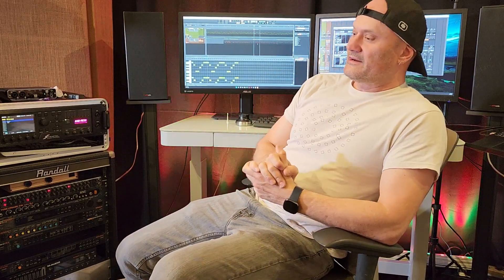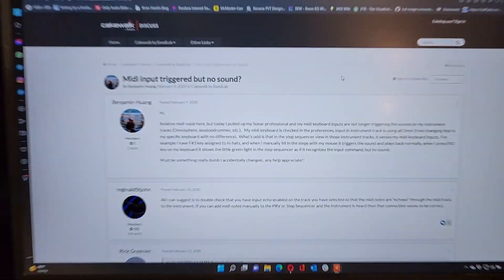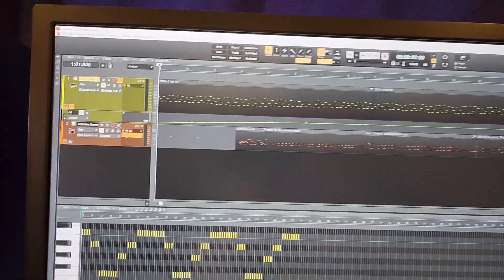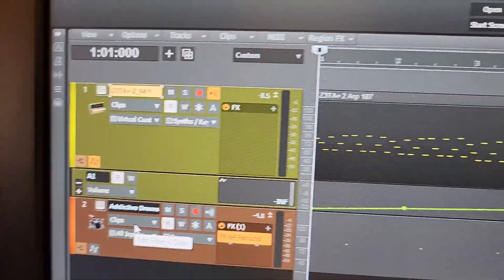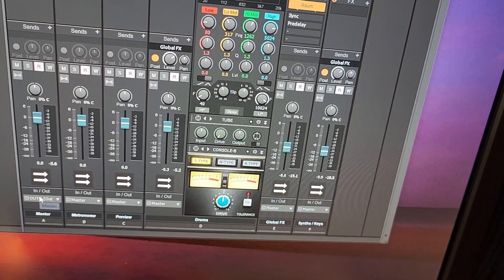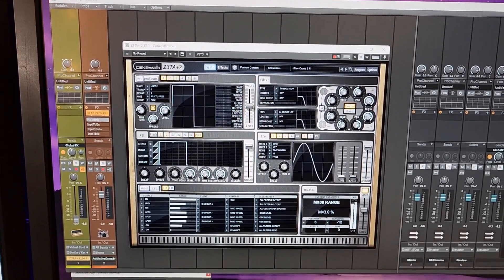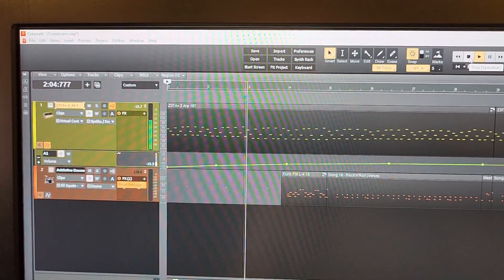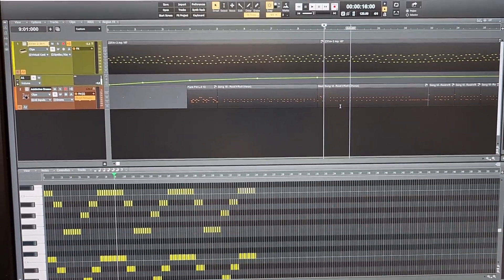How to Get You Synth Sound Working Again in Cakewalk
Many times, I and other Cakewalk users have been confused by a synth track that refuses to make any sound even though there's a correctly connected MIDI controller (either virtual or desktop).

In this video GRG shows a typical situation where the synthesizer apparently stopped working, even though it was definitely getting a MIDI signal, and even played from MIDI data on the timeline.

Can it be fixed? Is it really that complex? Sometimes, the answer is right under our noses.

Cakewalk by Bandlab is a very powerful and FREE DAW (Digital Audio Workstation). I've been using it since it was a Roland product and still find more and more capability, and also get tripped up from time to time.

You can download Cakewalk for FREE from the BandLab